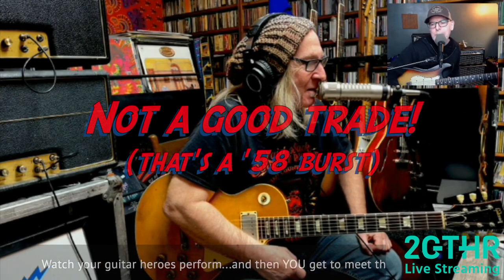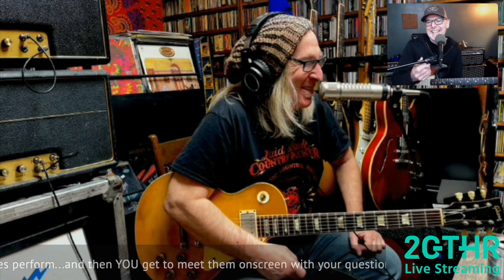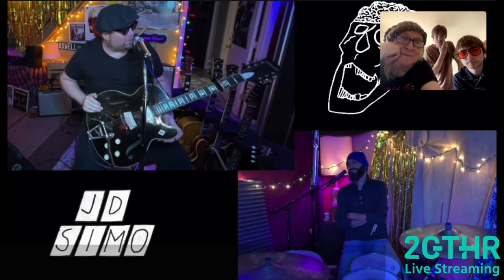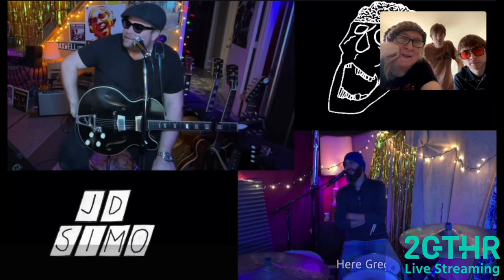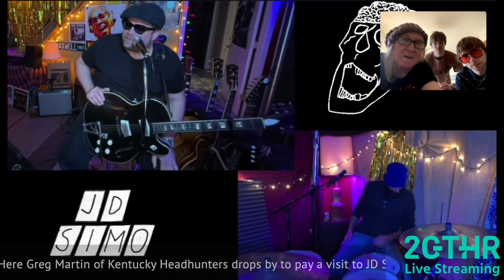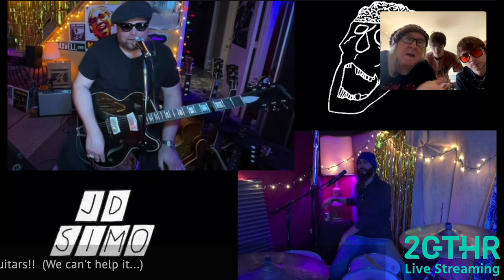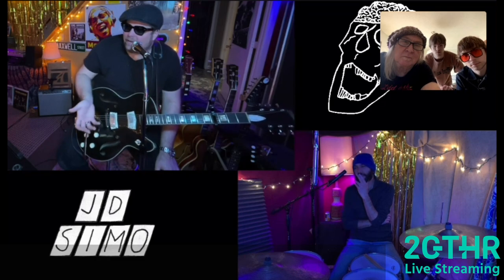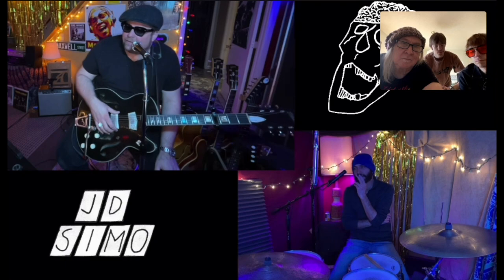Greg Martin of Kentucky Headhunters and JD Simo play live guitar, vintage Les Paul and Marshall amps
Greg Martin of Kentucky Headhunters plays slide guitar on his Gibson Les Paul and Marshall amps, then JD Simo plays blues with his full band.  Jeff McErlain jumps in on the action to talk vintage Stratocasters.